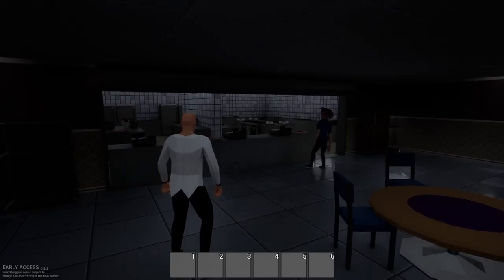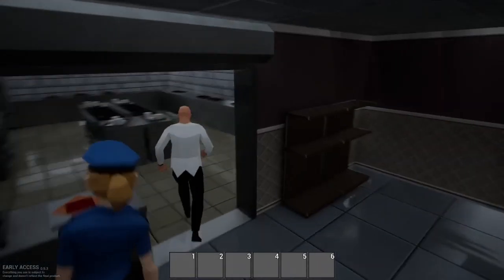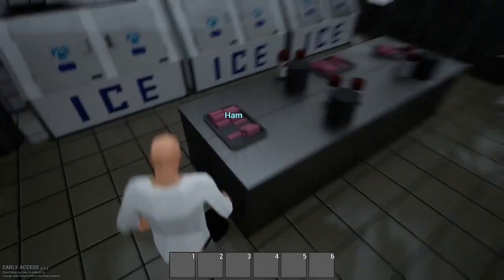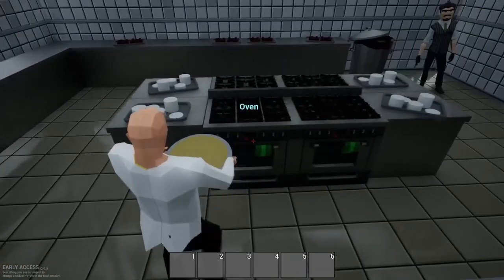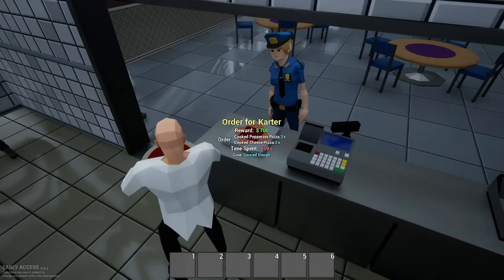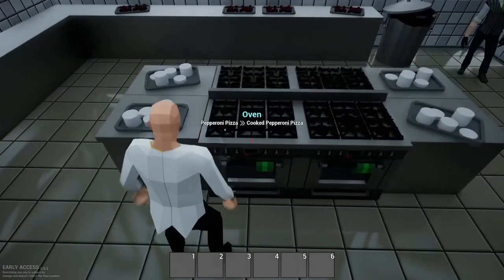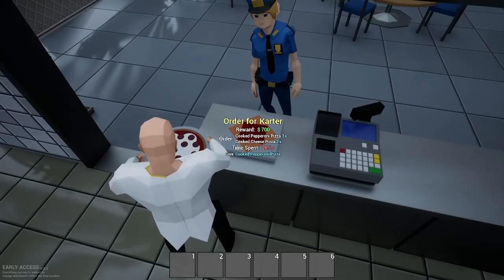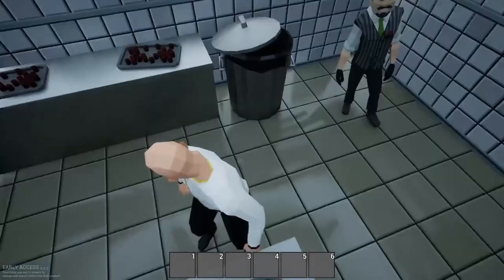Tutorial for Pizza Pizza Greed of Man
Hey everyone this is AflictoGaming here with a tutorial video for yawl on the Pizza Pizza shop and how it works. If yawl have any questions please ask away and I will answer as best as I can.